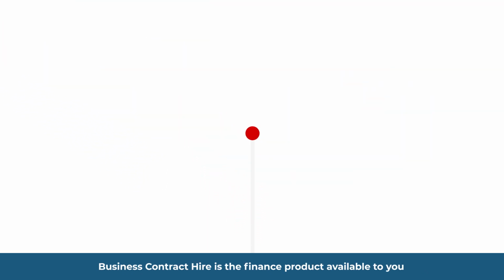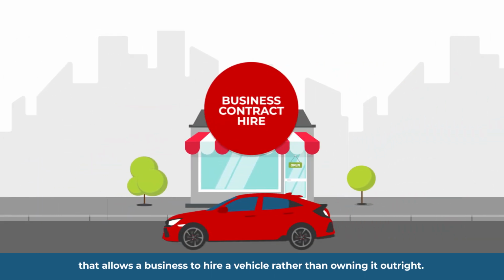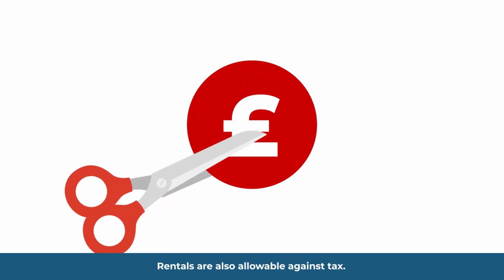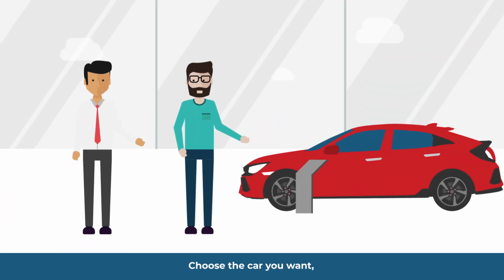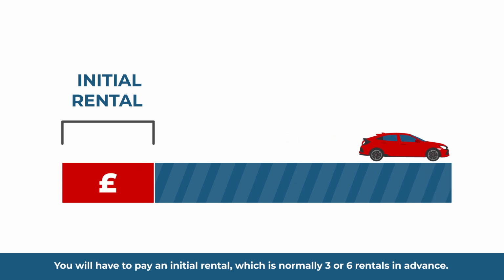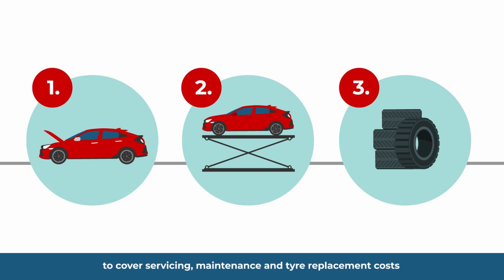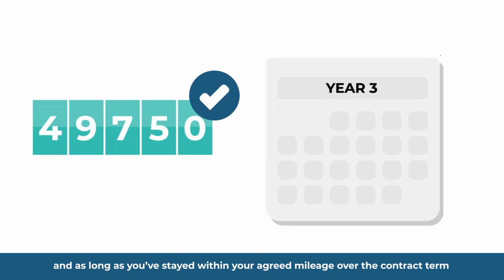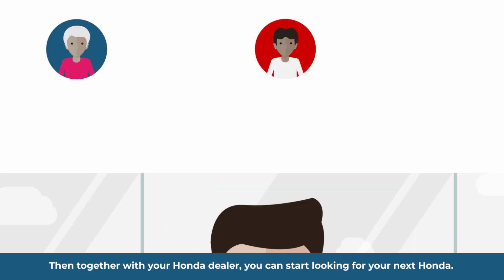Car Business Contract Hire - Honda Finance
For businesses that prefer to hire vehicles rather than own them outright, Honda Contract Hire offers tailored monthly rentals for easy car financing. Agree your contract term and mileage to suit your business needs and at the end of the agreement simply hand the car back*.

Why choose Honda Contract Hire?
- Low initial outlay and fixed rental amounts for easy budgeting and cash flow management
- Optional maintenance packages
- Flexibility to change your contract term and mileage should your circumstances change
- No concerns over the residual value or disposal of your car at the end of contract*

Give us a thumbs up if you liked this video about the car business contract hire options Honda Finance offers to its clients and make sure to subscribe to the Honda channel for more videos about Honda!